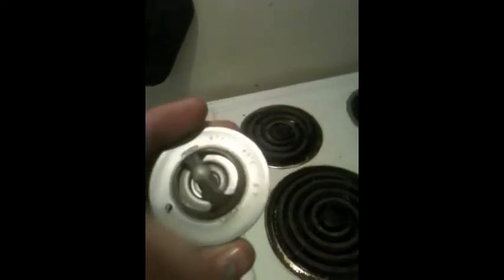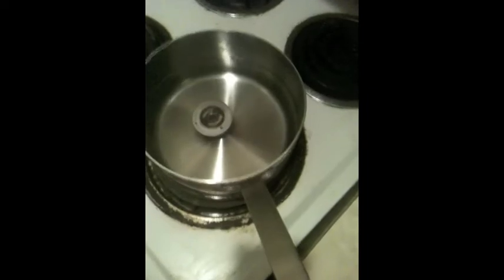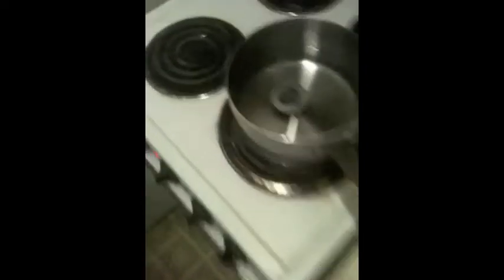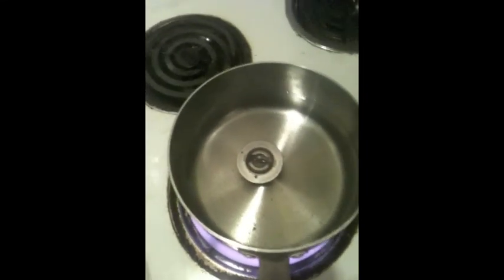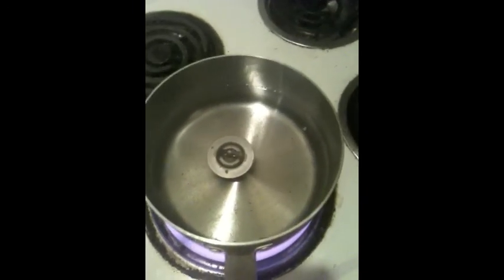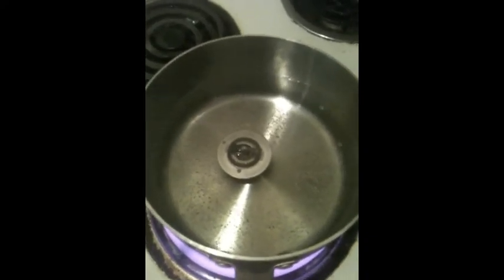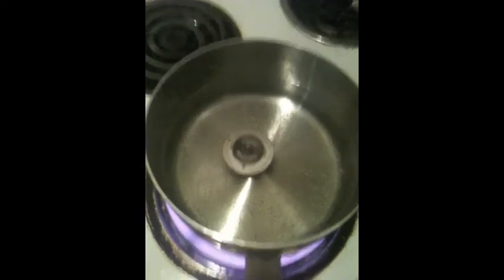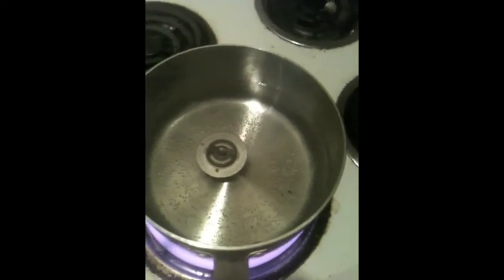How To Test a Thermostat in Your Car or Truck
Free way to test your cooling system, water pump cooling lines in your block.  If you take it out and reseal the housing and run it with the radiator cap off and it moves...you're good to go.